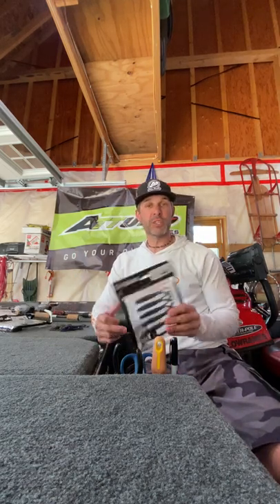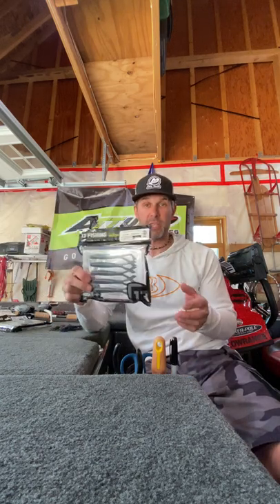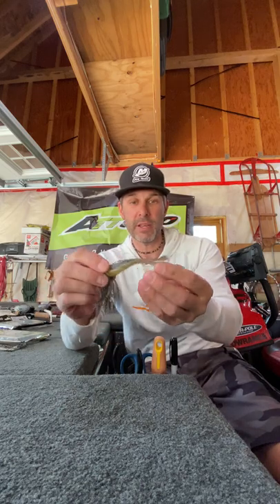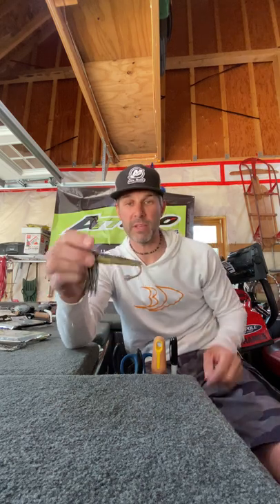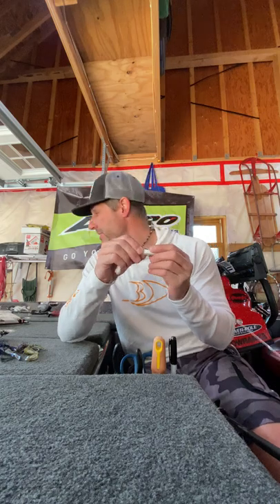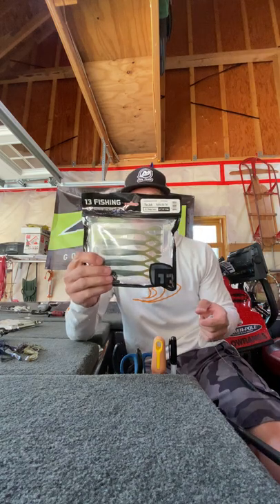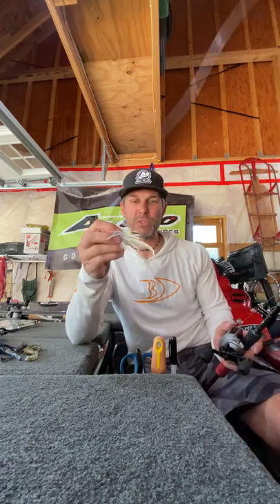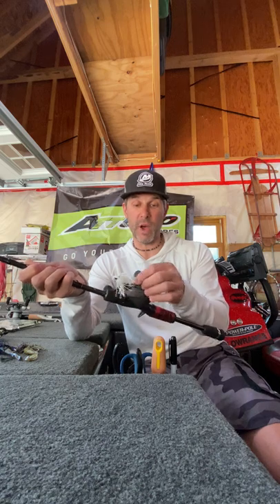13 Fishing Bait Review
I’m going to start doing reviews on the soft/hard baits that 13 Fishing has, this week it’s a sift bait called “The Jerk”. This soft jerkbait is just not a jerkbait it’s so much more! It can be a great Carolina Rig Bait, chatterbait trailer, swim jig trailer, wacky rigged and much more!